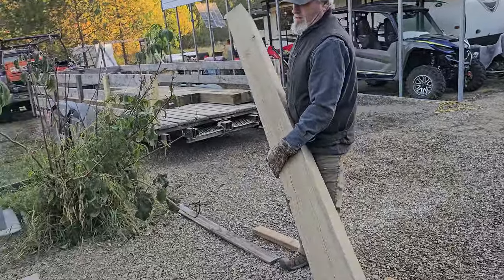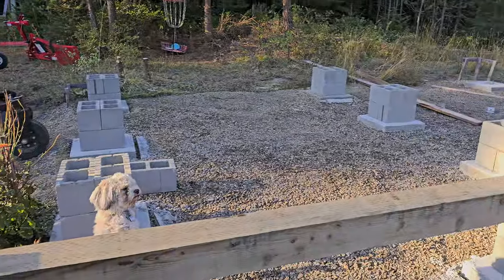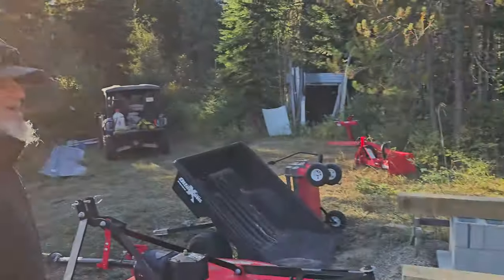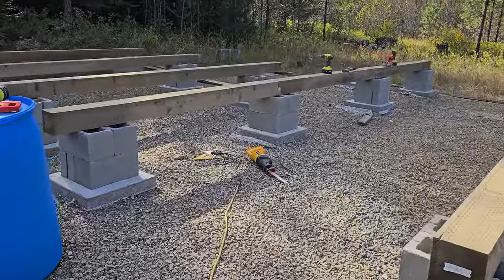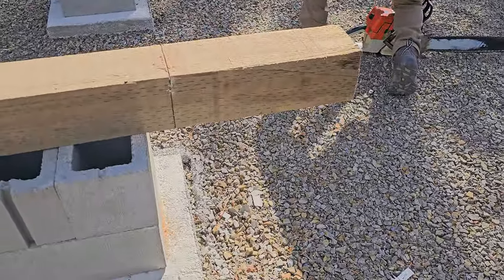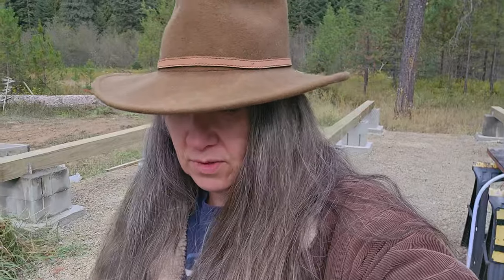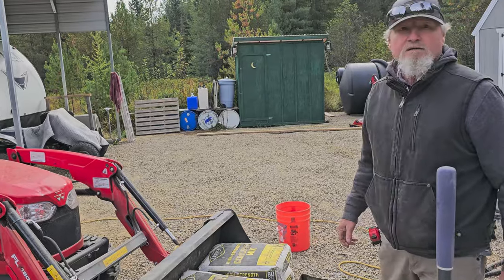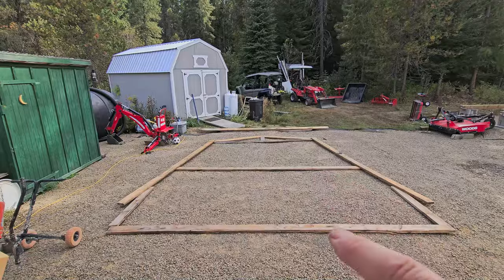Creating the Perfect Off Grid Cabin Retreat: Beams, Piers, and Prototypes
In this video we are putting our 6x6 beams together and setting our piers. We also build a prototype of the gambrel A frame just to see what it might feel like.